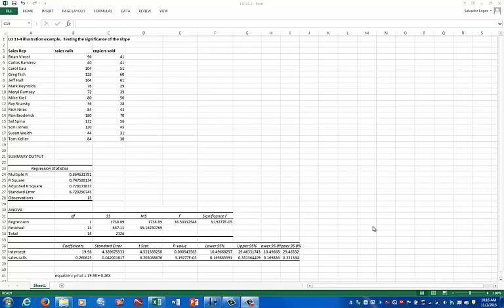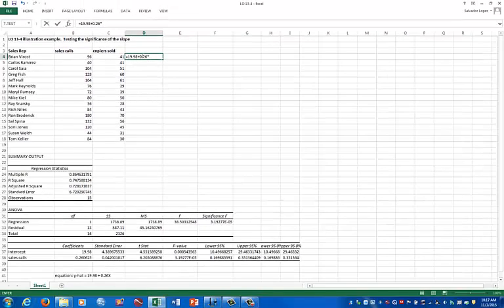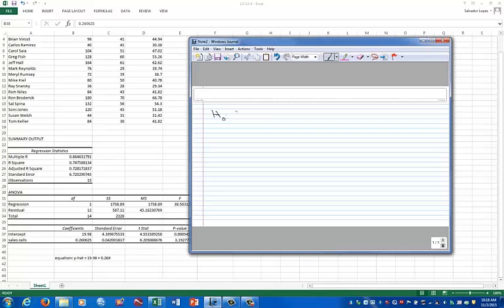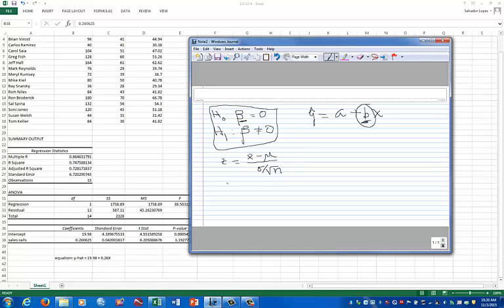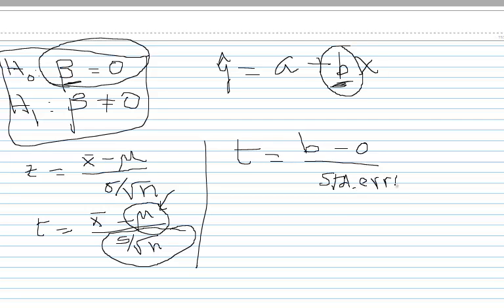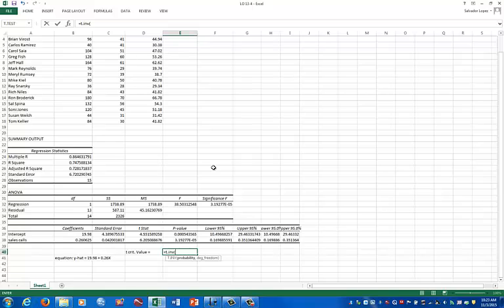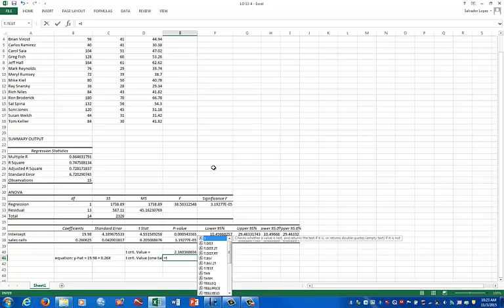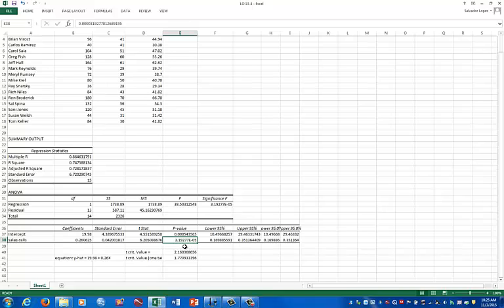LO 13 4